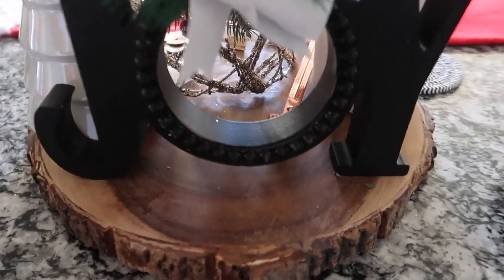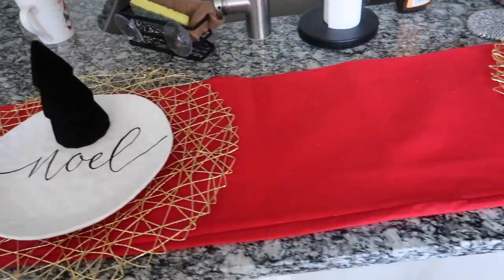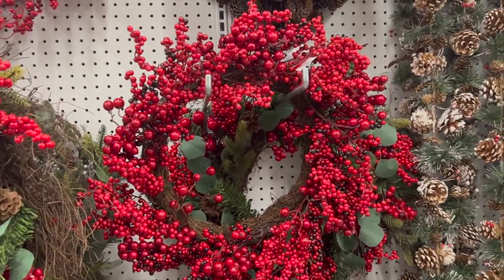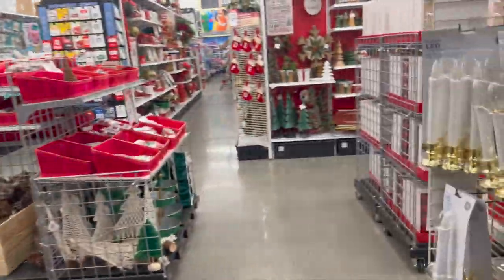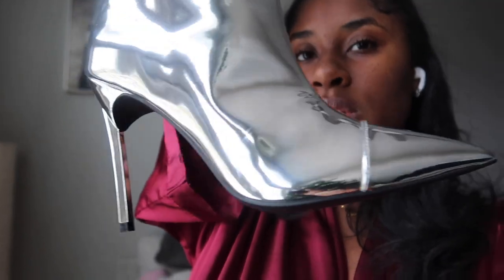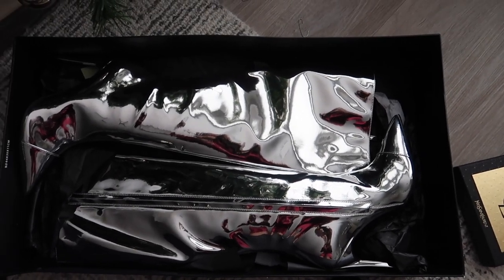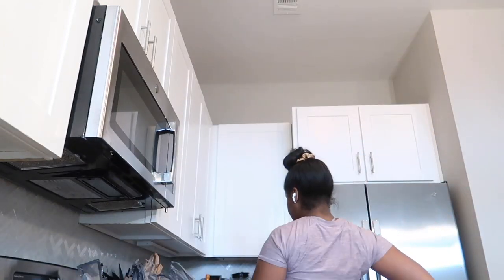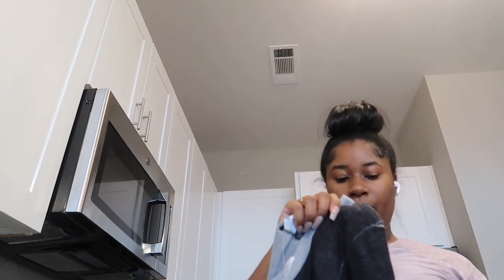VLOGMAS WEEK 1: Early Christmas Gift Unboxing+ New Christmas Decor + Cook W/ Me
Hey yall! Welcome back to another video, Thanks for tuning back in. In this weeks Vlogmas we're tending to clients, cooking short ribs and unboxing some BOMB new metallic boots!!!

F o l l o w   M e   O n  I N S T A G R A M:  @_queenovhearts

Subbie's 2,293